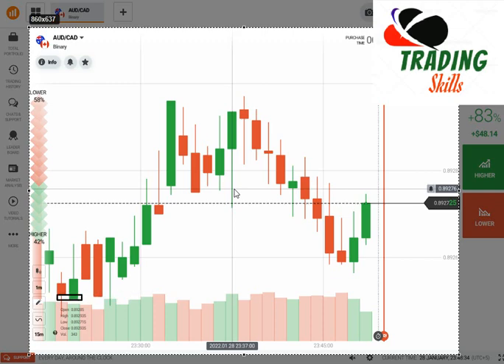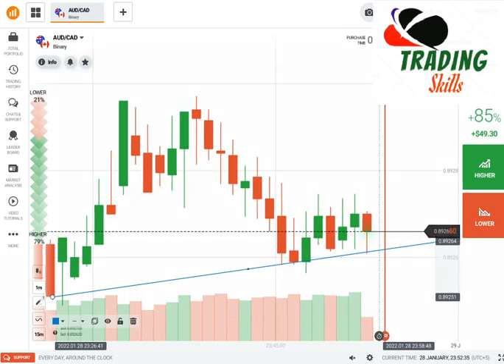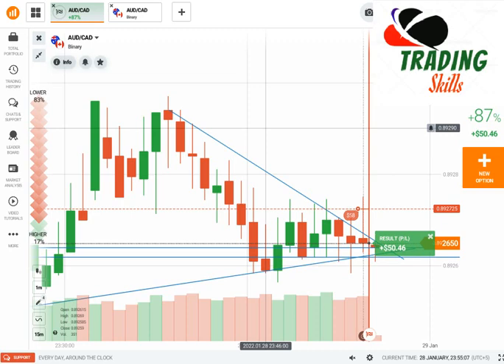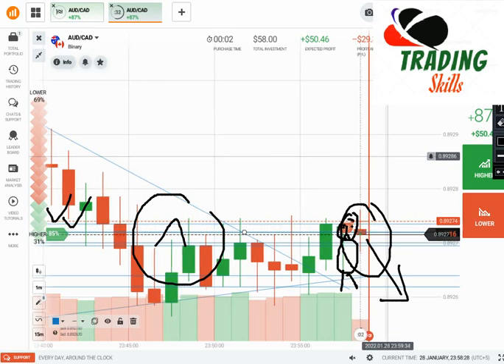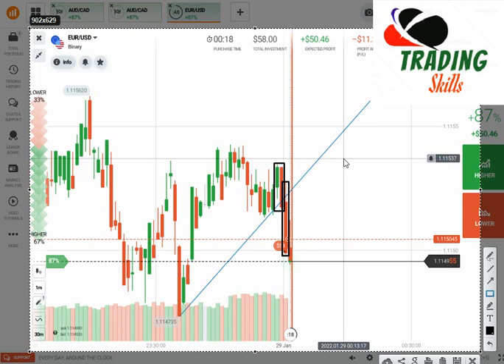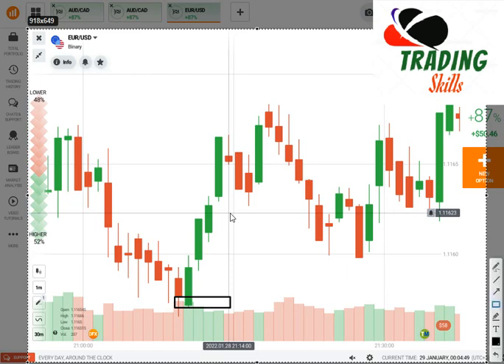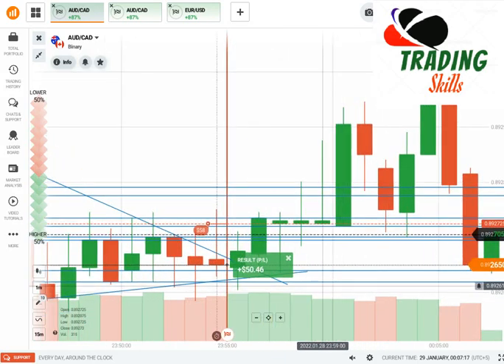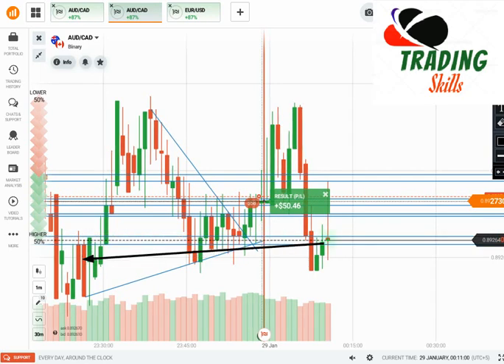What is the best way to draw support and resistance levels in live charts?_ Best Of Trading Skills